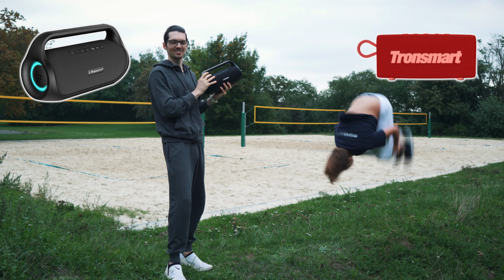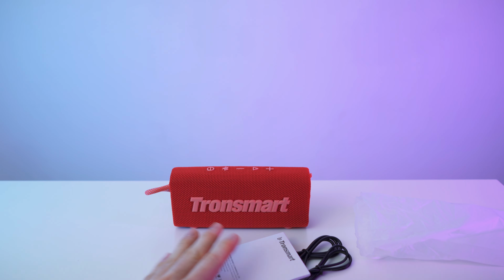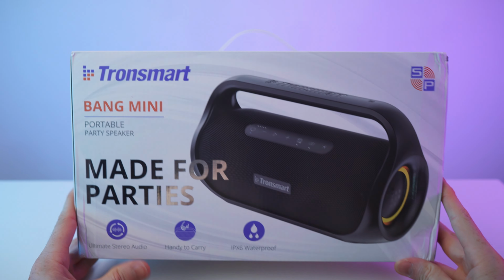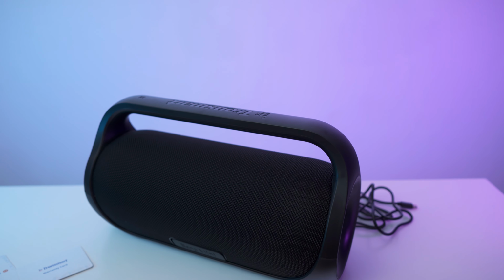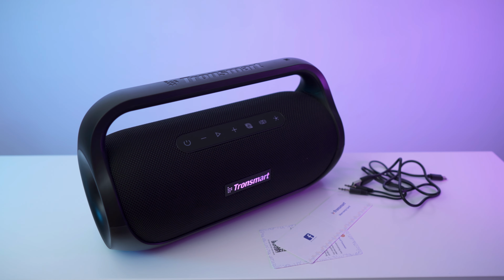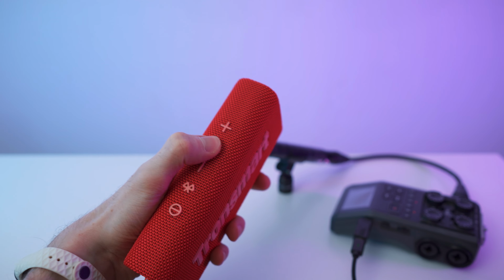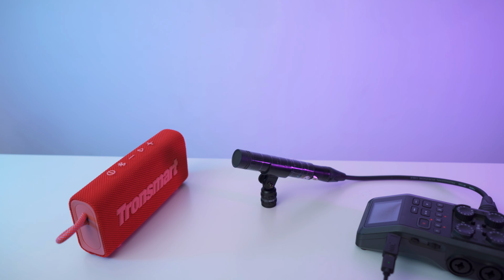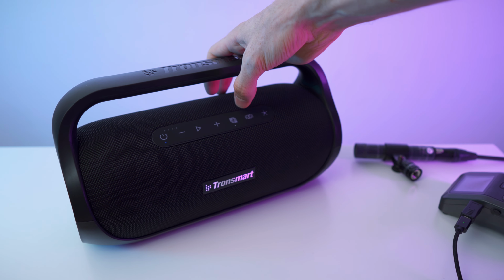Best Value Speakers 2022: Tronsmart Trip & Bang Mini - Comprehensive Review & Test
↓↓↓↓↓↓↓↓↓↓↓↓↓↓ open up for more info ↓↓↓↓↓↓↓↓↓↓↓↓↓↓

▬▬▬▬▬▬▬ content ▬▬▬▬▬▬▬

00:00 – Teaser & Intro
00:50 – Detailed Unboxing Tronsmart Trip
01:58 – Detailed Overview Tronsmart Trip
02:40 – Specs Overview & Features Tronsmart Trip
03:08 – Detailed Unboxing Tronsmart Bang Mini
04:35 – First Impressions Tronsmart Bang Mini
04:52 – Detailed Overview Tronsmart Bang Mini
06:12 – Specs Overview & Features Tronsmart Bang Mini
06:58 – Speaker Demo Tronsmart Trip
08:59 – Speaker Demo Tronsmart Bang Mini
13:15 – Outdoor Test
16:33 – Conclusion & Outro

▬▬▬▬▬▬▬ about the devices ▬▬▬▬▬▬▬

When you buy the Bang Mini you’ll get the Trip on top for free.

▬▬▬▬▬▬▬ about Stephen ▬▬▬▬▬▬▬

▬▬▬▬▬▬▬ about Chris ▬▬▬▬▬▬▬

▬▬▬▬▬▬ used music ▬▬▬▬▬▬